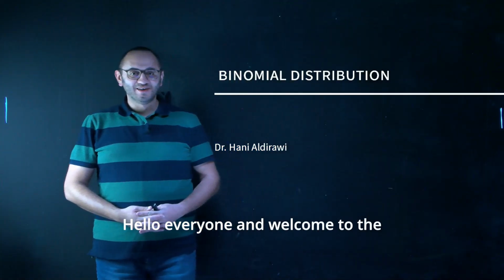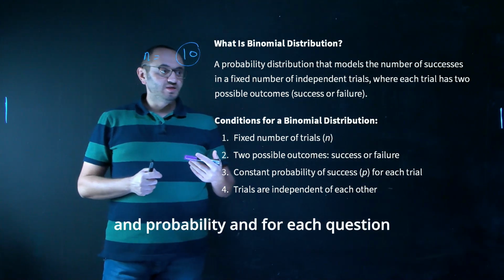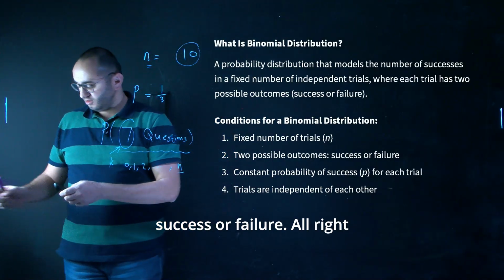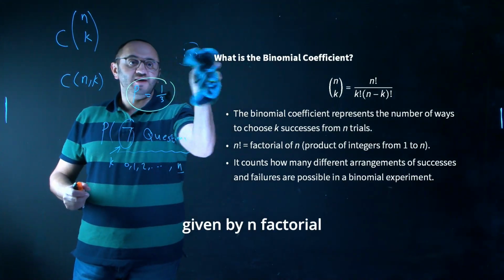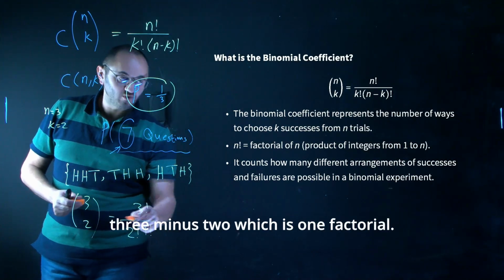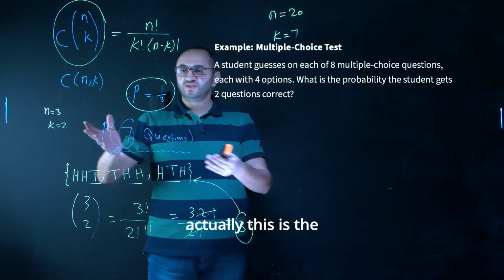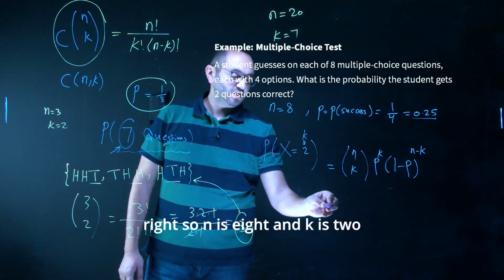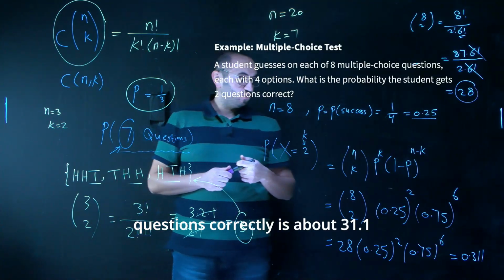14. Binomail Distribution